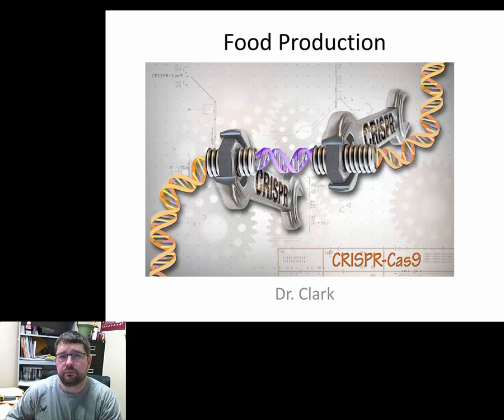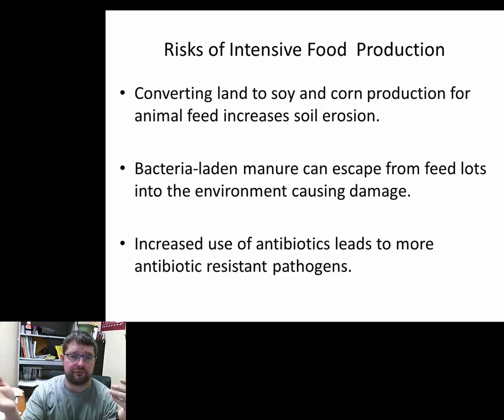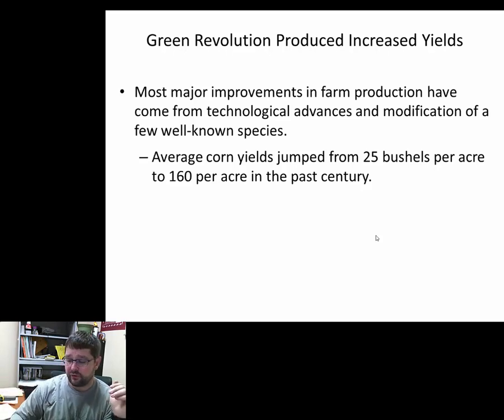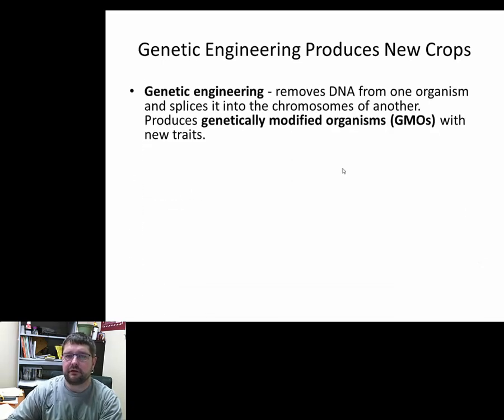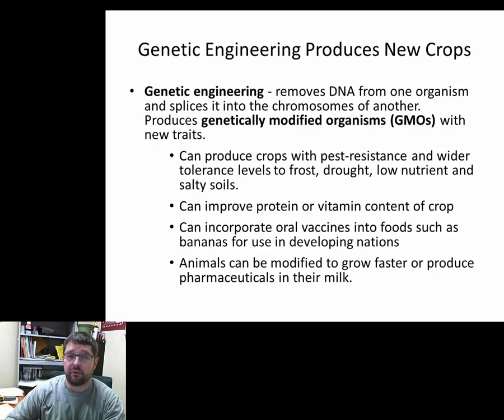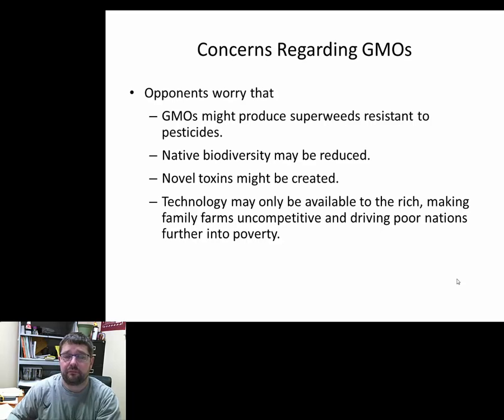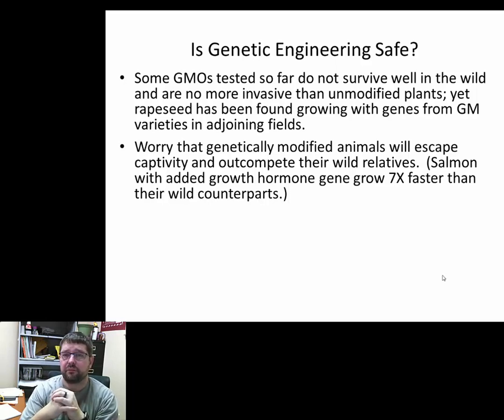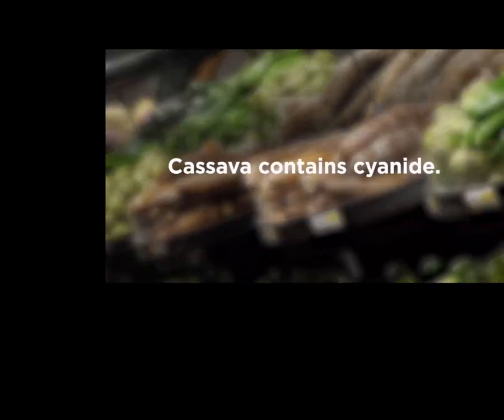Food Production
Overview of food production. This video includes information on CRISPR, Green Revolution, and GMOs.